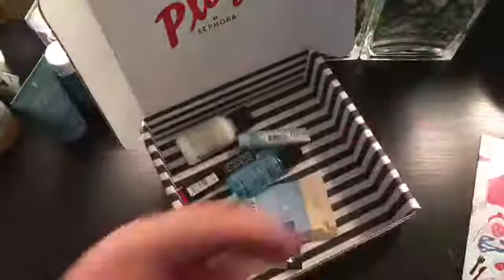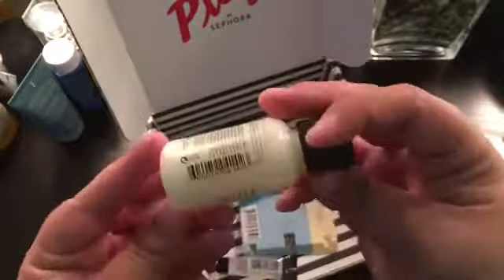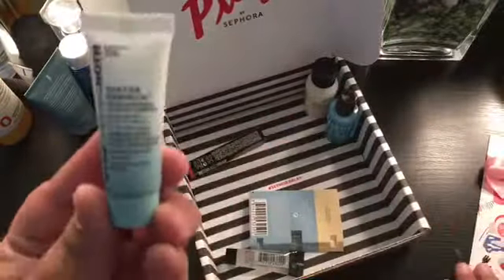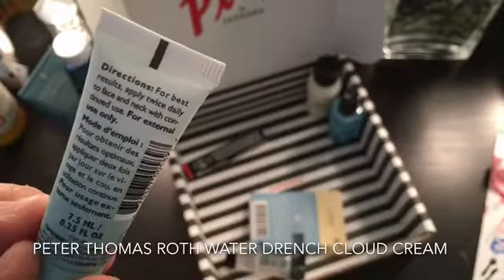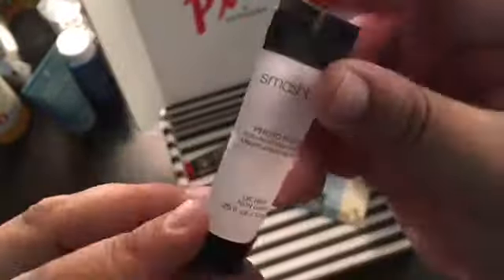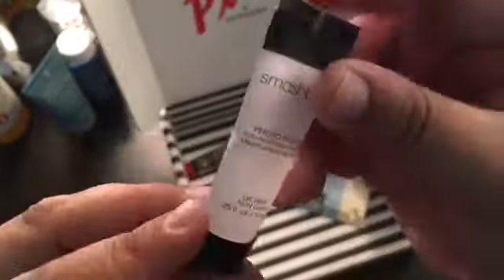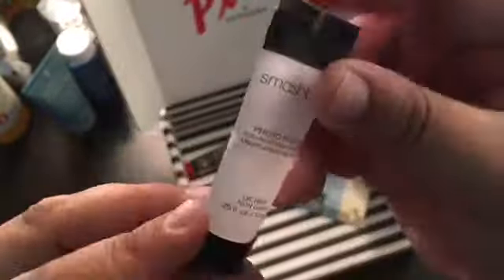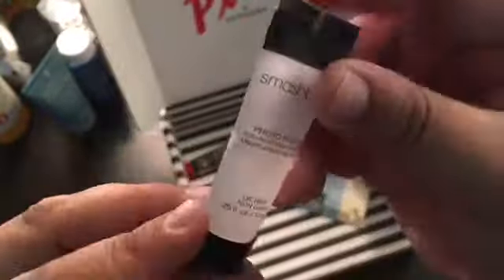Sephora play box for April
Hey guys, here's a peek into what I got for april in the Sephora play box. This is a monthly subscription from Sephora that comes with 5 samples of makeup. What's chosen is based off of a survey you take. I'm not sponsored and I pay for the subscription myself. these are my honest opinions of the product.